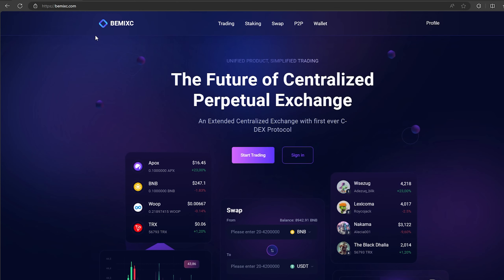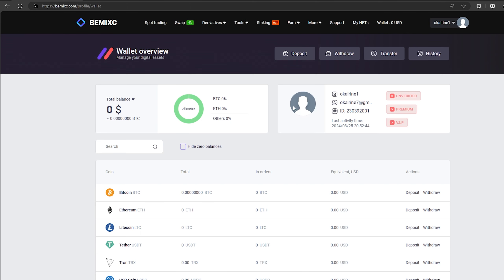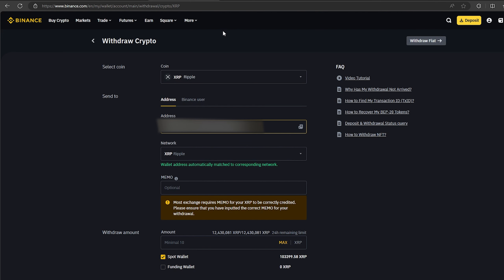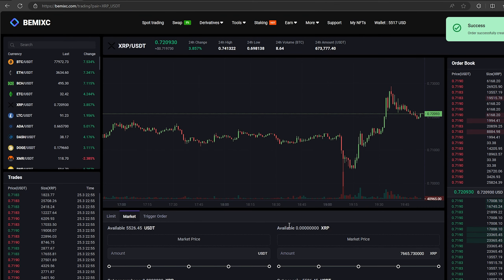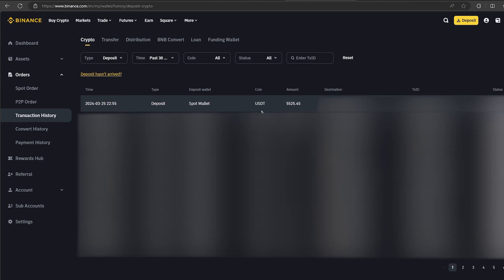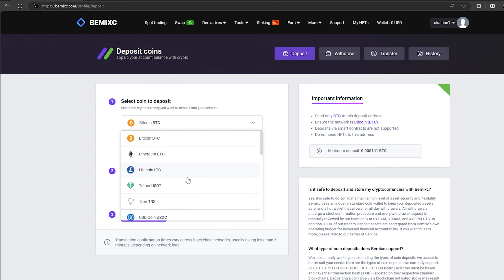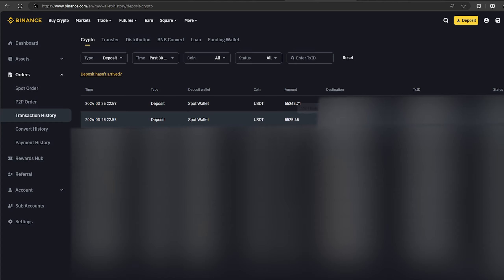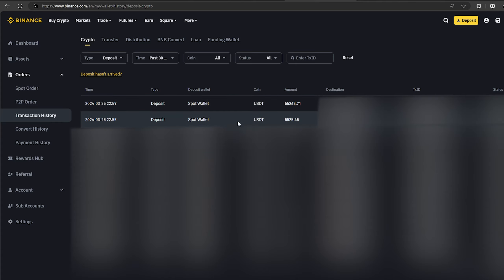Crypto Guide Arbitrage XRP: My Crypto Scheme/Fresh *Crypto Arbitrage* Guide | Profit +9%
Crypto Guide Arbitrage XRP: My Crypto Scheme/Fresh *Crypto Arbitrage* Guide | Profit +10%

In this video I will show you an arbitrage bundle with xrp coin and Indian exchange.